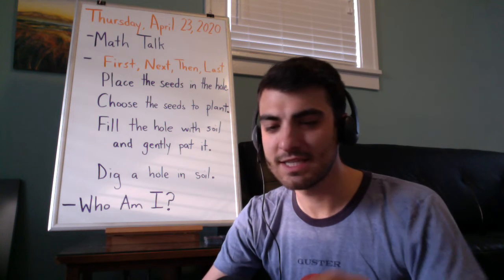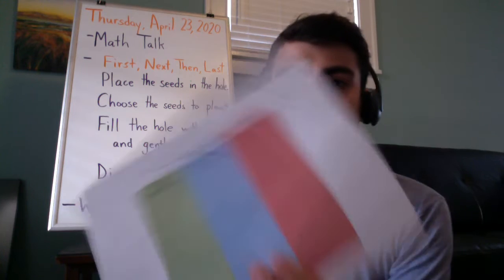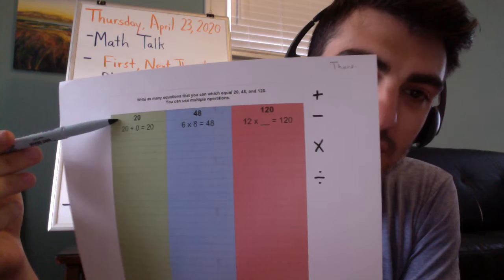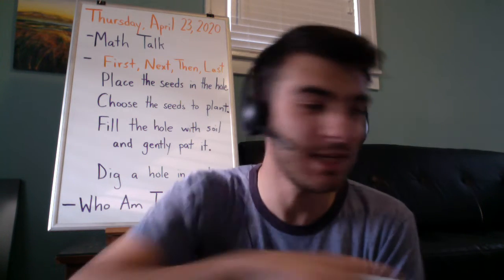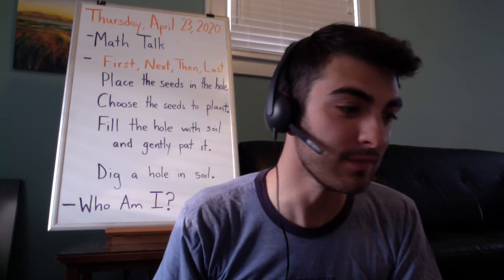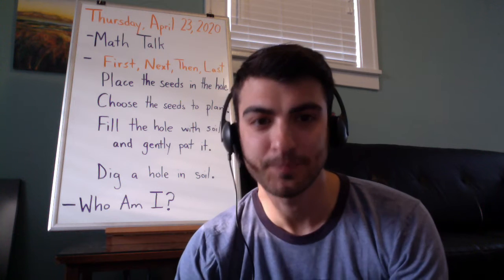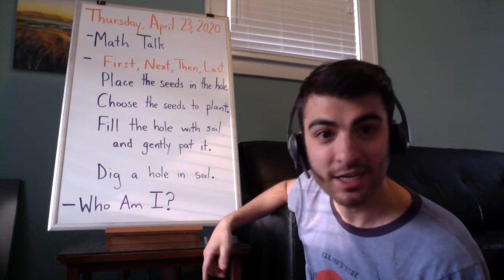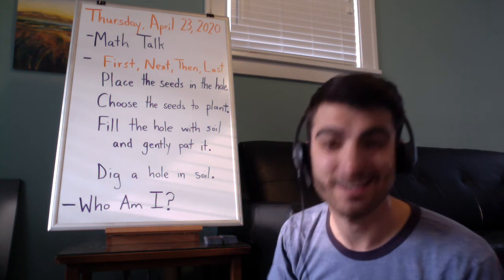April 23, 2020 Morning Greeting